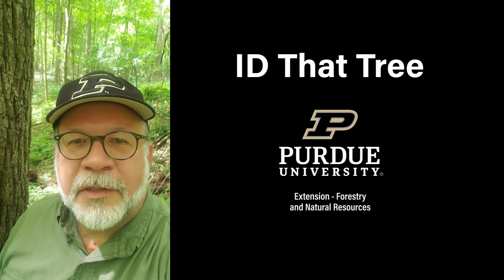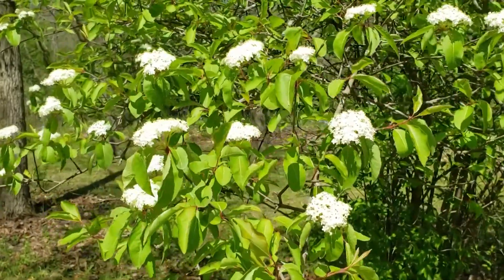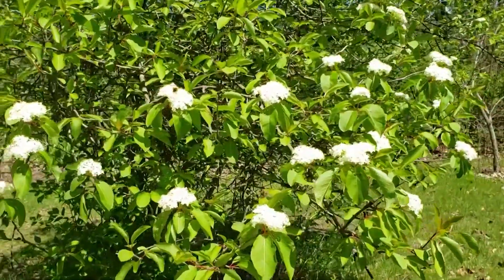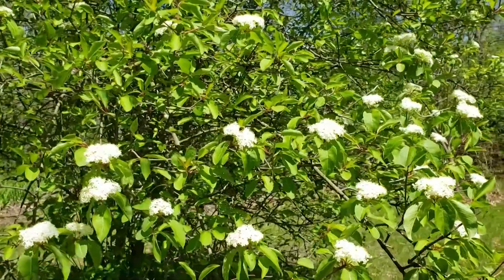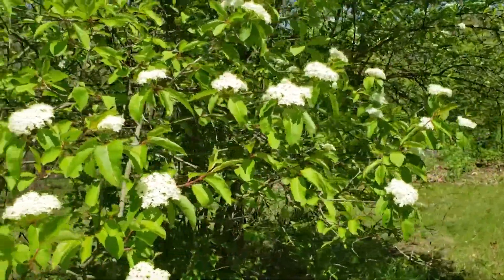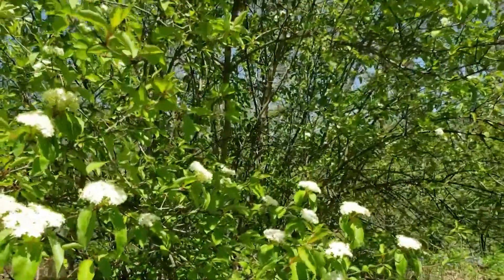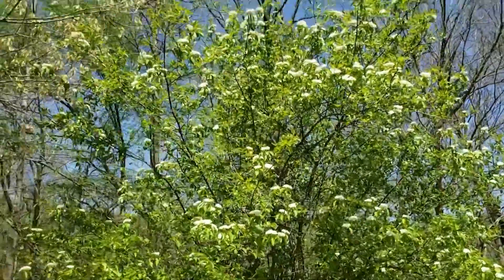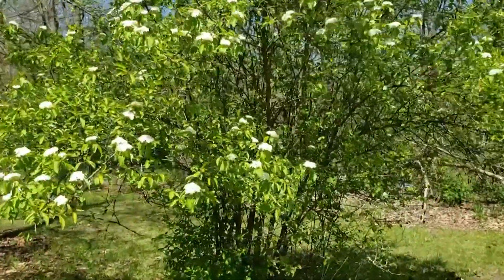ID That Tree Spring Bloom Edition: Blackhaw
In this edition of ID That Tree, Purdue Extension forester Lenny Farlee introduces you to a native Indiana shrub that brings explosions of blossoms in the form of white flower clusters in the spring. Meet the blackhaw and learn more about how to identify this shrub inside.